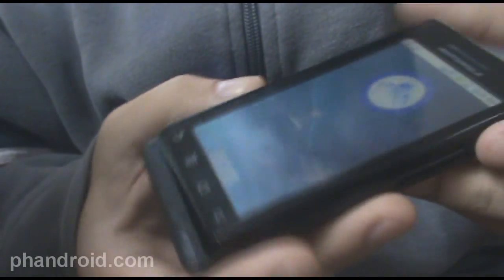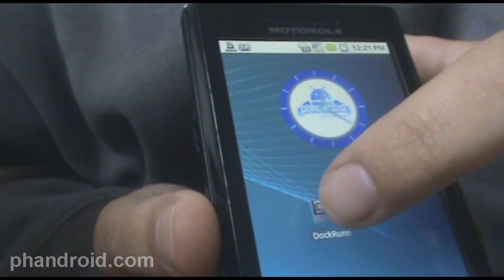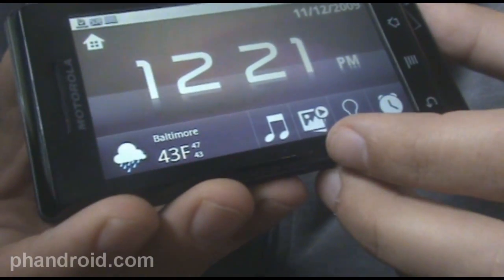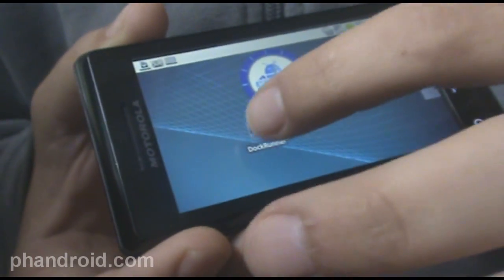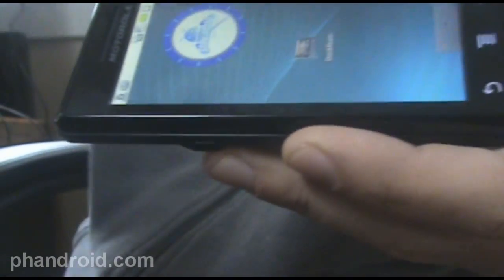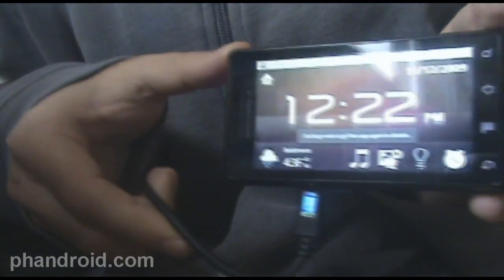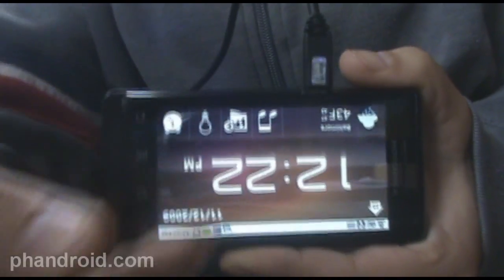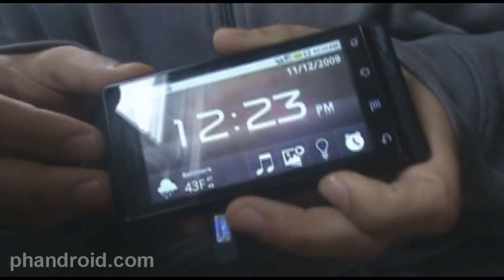DockRunner: Droid Multimedia Dock Application Review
Turns your Droid into the Multimedia Dock view without buying the $30 Dock. Free on Android Market and only works with the Droid.